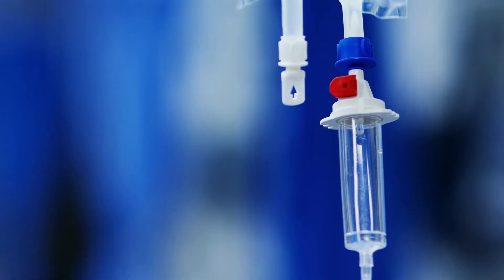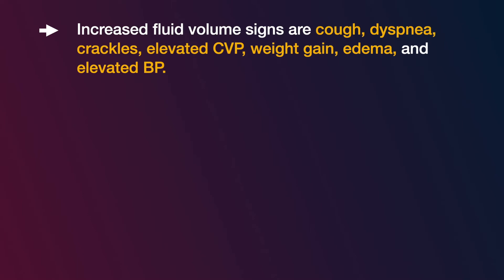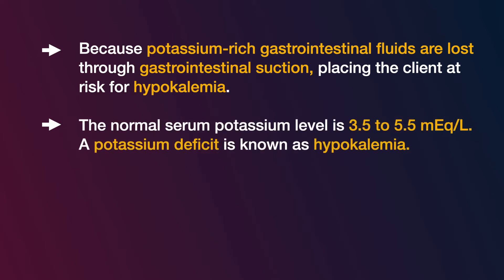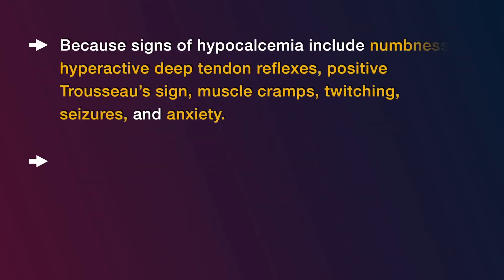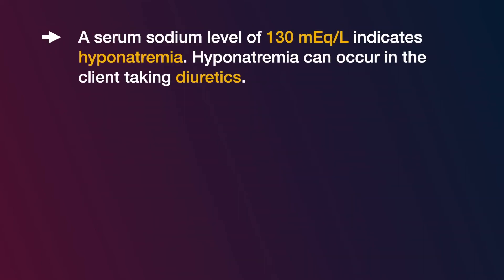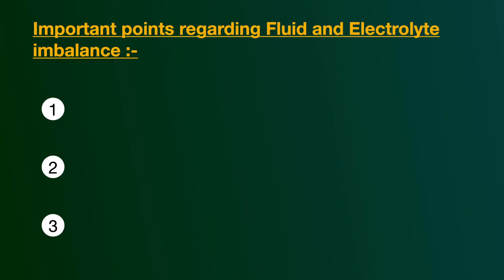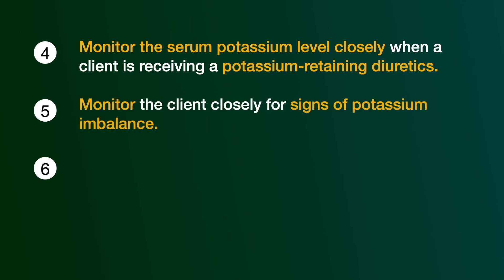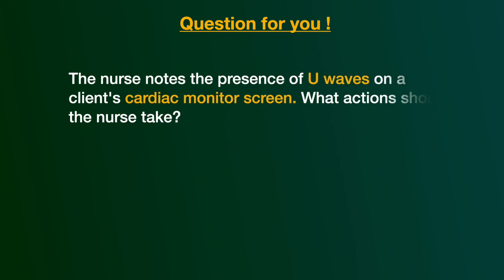9.NCLEX - Fluid and electrolytes - Nursing Questions and Answers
9.NCLEX - Fluid and electrolytes - Nursing Questions and Answers